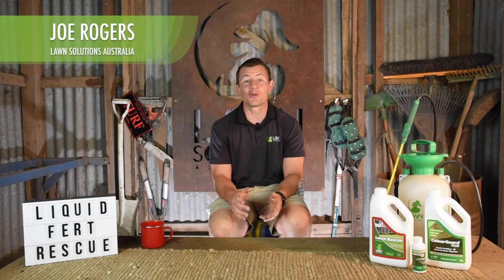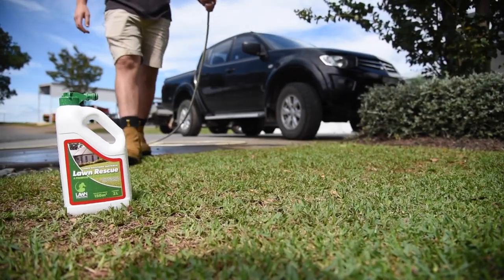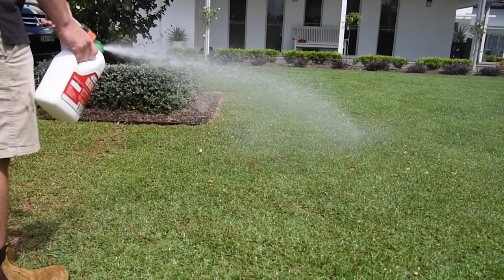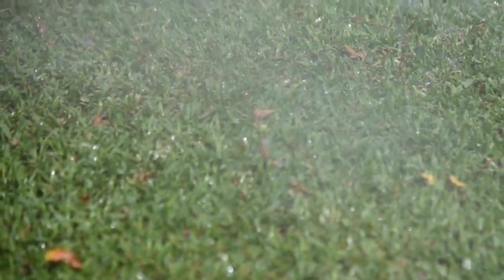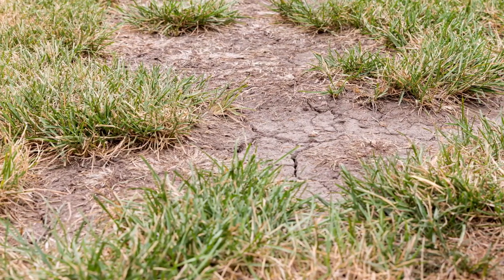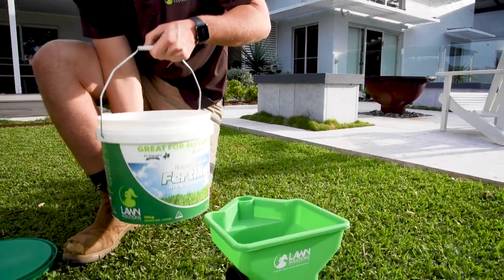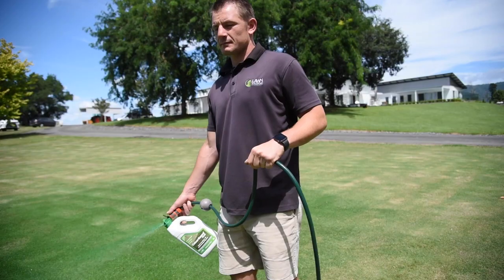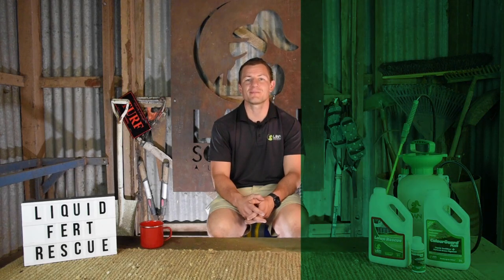Liquid Lawn Fertilisers to the Rescue!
If your lawn is in need of a quick boost or rejuvenation, a liquid fertiliser can provide vital nutrients to your grass almost instantly. In this video we suggest some great options that will help to keep your lawn stay in prime condition or assist in facilitating a quick recovery from stress.

Liquid fertilisers are available to be absorbed through the roots or the leaf, correcting nutrient deficiencies quickly or giving the plant a general boost through the growing season.

The nitrogen in liquid fertiliser is usually derived from urea, which can be absorbed through the leaves of your lawn. So unlike granular fertilisers, which require a soil-borne reaction at temperature, the liquid fertiliser will give your lawn an instant boost, even when the weather is still quite cool.

If your lawn is looking a little drought weary, lacking colour or suffering from the harsh summer climate, then it’s Lawn Rescue… to the rescue!

Lawn Rescue is a premium dual action spray-on liquid fertiliser product designed to restore lawns that have lost colour and appearance due to drought, heat or lack of water and nutrients.

Lawn Rescue contains a blend of liquid fertilisers, seaweed extracts and wetting agents making it the complete treatment to revive your lawn. It is ideal for use during establishment, post establishment and for a boost at any time during the year.

During the warmer months, your lawn will be using up nutrient stores quickly while growing at its peak. A quick boost of liquid nutrient, particularly if your lawn is in stress from nutrient deficiency, will help your lawn to recover faster or maintain peak health.

Seaweed extracts promote healthy roots and encourage beneficial microorganisms within the soil. This healthy soil ecosystem will assist in allowing organic matter to break down more efficiently, which can be particularly important during the warmer months when there is a lot of leaf growth.

The wetting agent component is also highly beneficial particularly during the warmer months. Soils can become hydrophobic during heat spells and don’t absorb water as well as they should when it is available. A wetting agent will break down this surface tension and allow the water to absorb and penetrate down to the roots where it is needed most.

Key Strengths:

 Suitable for use on all lawn varieties
 Perfect for new and established lawns at any time of year
 Contains a wetting agent to help drought proof lawns

When used as a starter fertiliser, Lawn Rescue effectively promotes the development of root systems and early turf growth. In established lawns it stimulates, supports and protects root growth and is best used to compliment your granular fertilising regime.

Analysis:

Nitrogen (N) – 5%
Phosphorus (P) – 7%
Potassium (K) – 2%
Kelp – 7.5%
Polyacrylamide (PAM) – 7.5%
Trace Elements

While liquid fertilisers are great for a quick boost of nutrient or during times of stress, it’s important to consider longer-term health as well. This is why we recommend that you use a granular, slow-release fertiliser like Lawn Solutions Fertiliser about 3-4 times a year, as this will help to maintain the overall health of your lawn for longer periods.

If you are looking for more of an instant improvement in colour for your grass, then another great liquid option for your lawn is ColourGuard Plus.

ColourGuard Plus is a natural pigment, but also a liquid fertiliser. This pigment when applied to your lawn, is absorbed into the leaf where it provides your lawn with an instant and natural boost in colour.

If your lawn is growing rapidly, the pigment will be removed when you mow the leaf off next, so ColourGuard Plus is best used when your lawn is growing very slowly or dormant. This occurs during the hottest periods of summer and again during winter in most areas.

With a combination of both liquid and granular fertiliser applications throughout the year, your lawn should have everything it needs for healthy leaf growth and root development.

Lawn Solutions Australia - Australia’s best and most experienced turf growers - Proud Suppliers of Sir Walter DNA Certified, Sir Grange & TifTuf 🌱